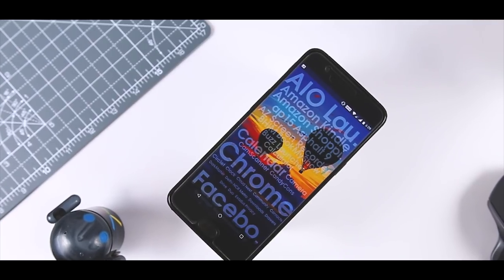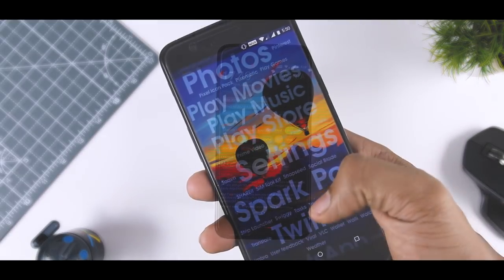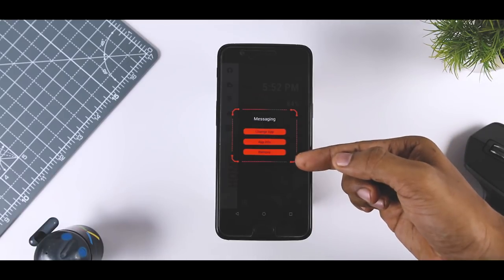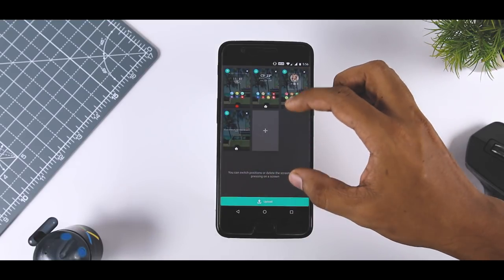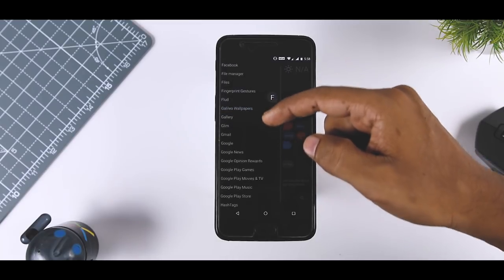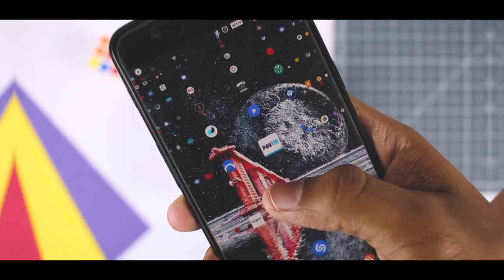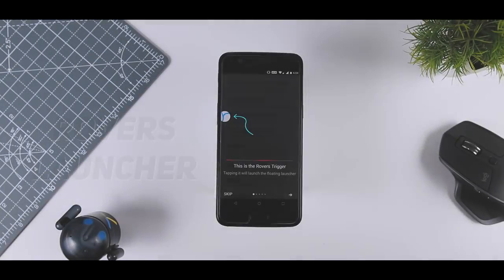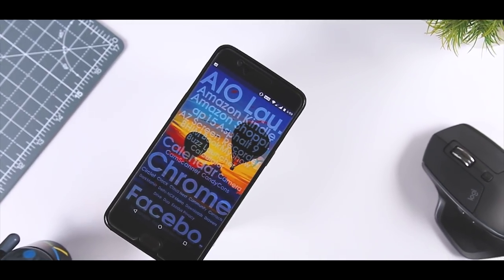Best Android Launcher 2018 - Top New Amazing Launchers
Best HIDDEN Android Launcher of 2018 - Top New Android Launchers. (launchers android setup)

Android launcher apps is one of the busy section in Play store. Because we all want a custom home screen or a unique look to our Android smartphone.

When it comes to home screen, a launcher is the topmost thing to change the looks of your phone, and since there are hundreds of them in the play store trying them all is a bit troublesome. So here is a list of some of the 7 most unique launchers currently available in the play store.

[Download]